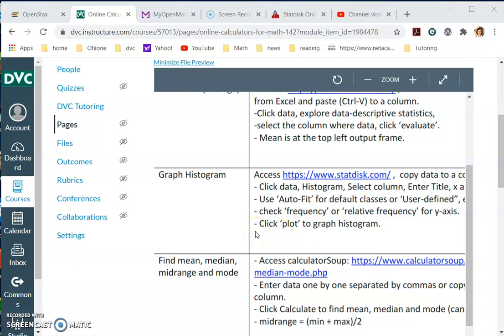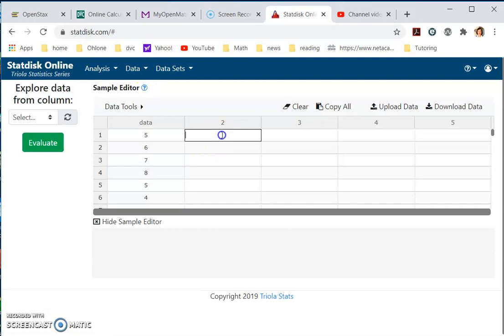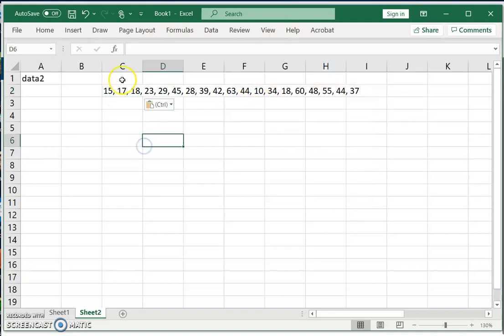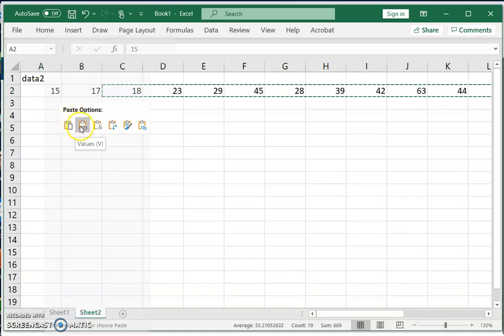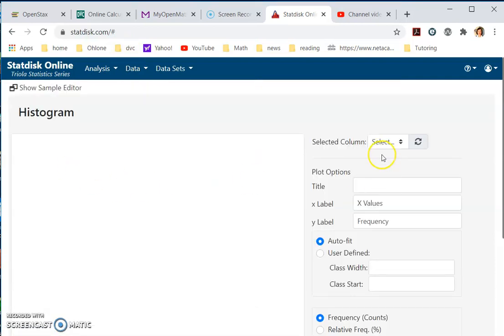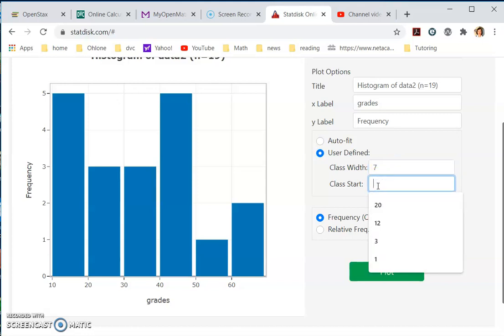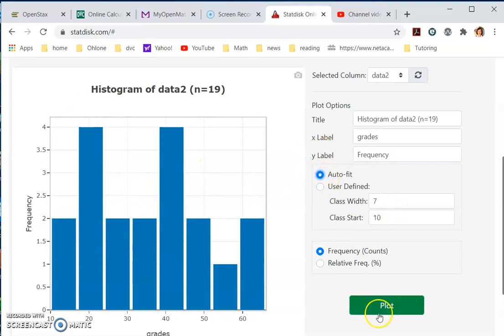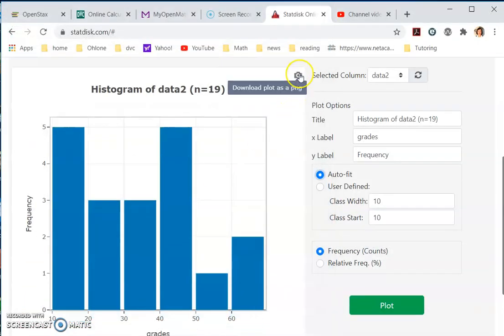Graph Histogram using Statdisk from comma separated data